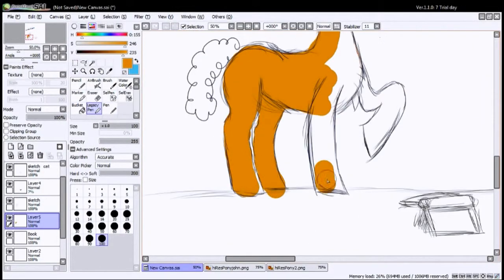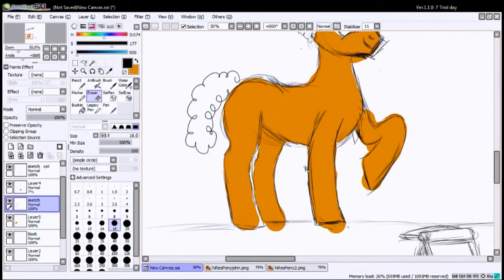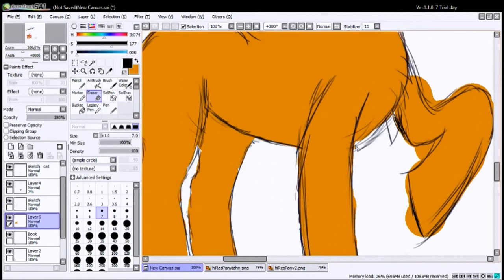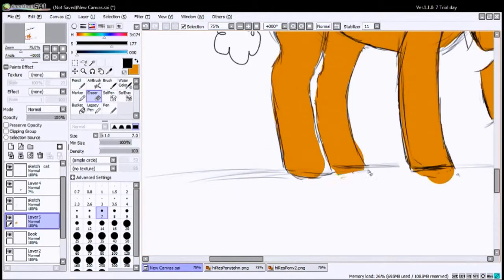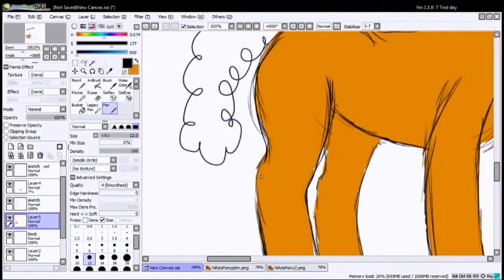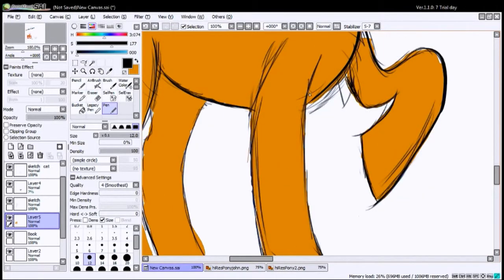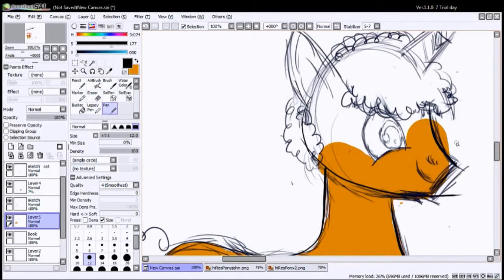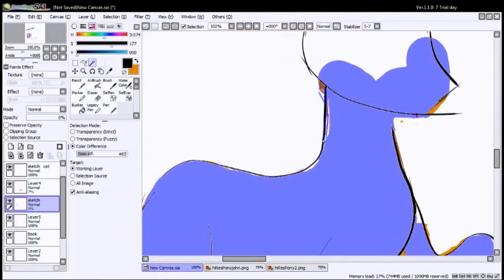MLP Speed Art - What Happened #5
So a spell backfired and now colt has been turned into a cat...